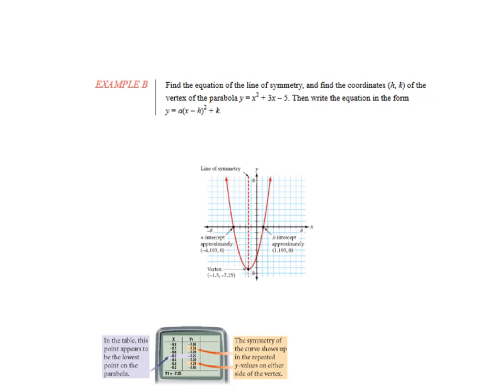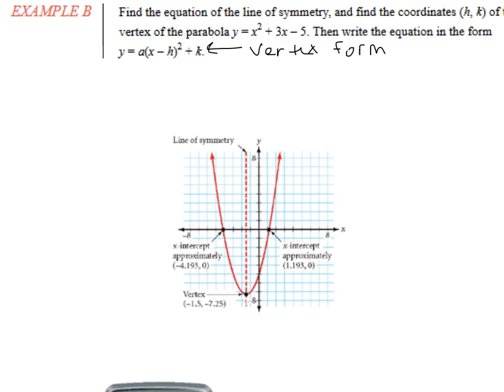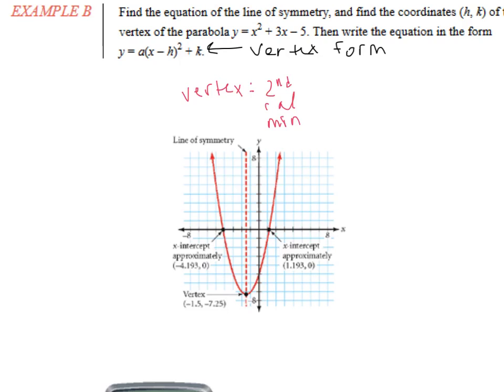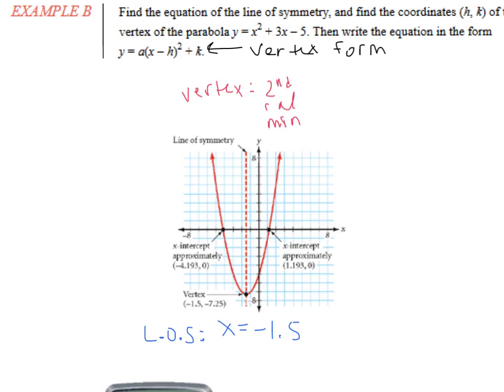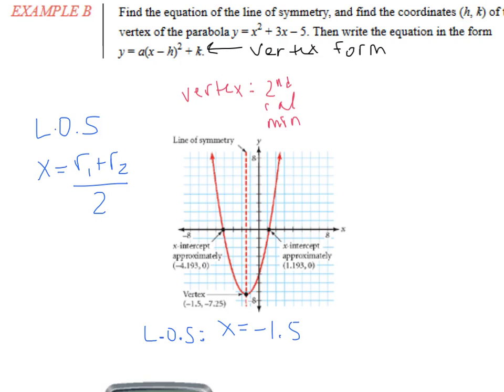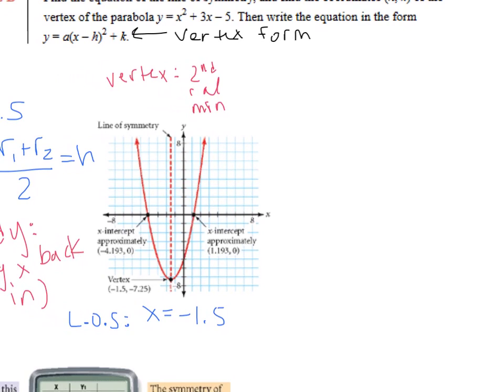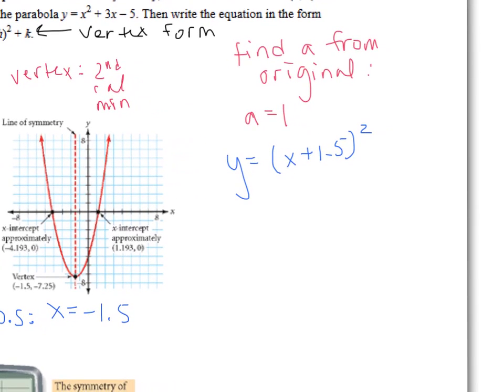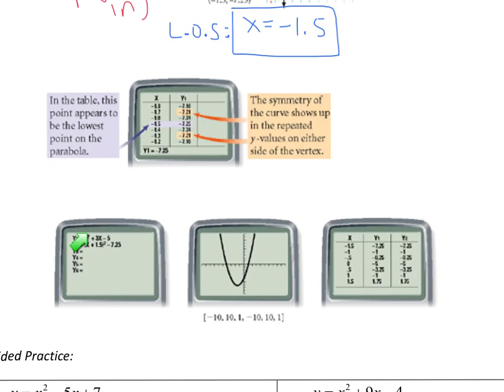Lesson 9.2 video 3 - ck